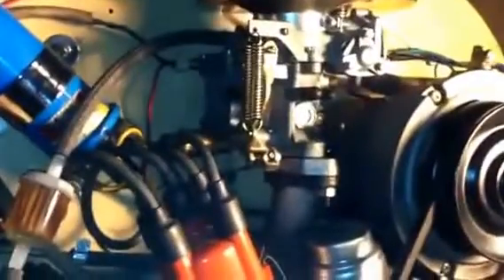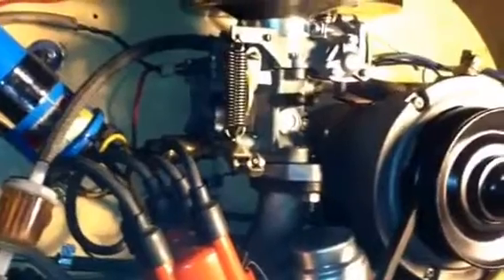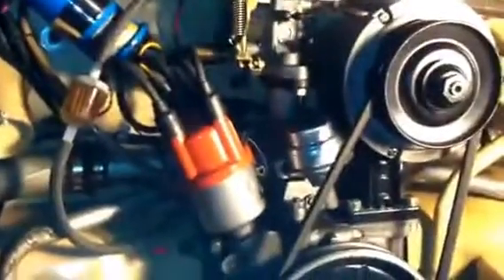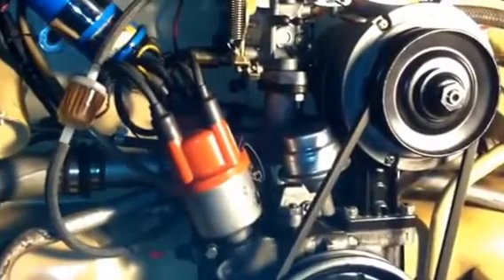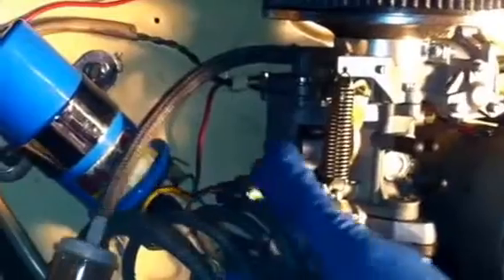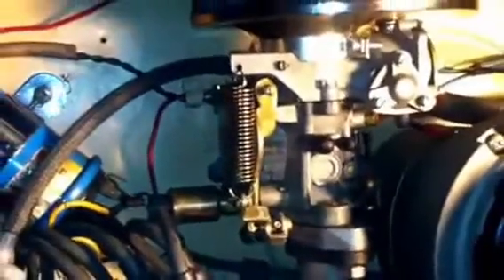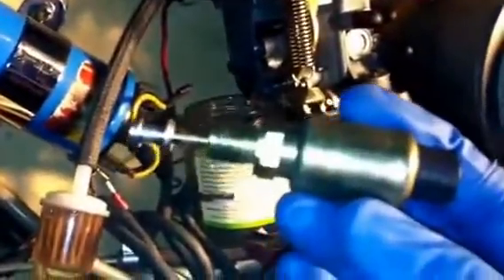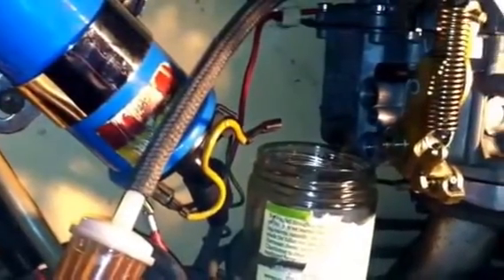Changing the Main Jet and Idle Jet on a VW Carburetor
Changing the main jet and idle jet on a VW Carburetor (Brosel H30/31PICT).  On a 1969 VW Bus, Westfalia, Van, Kombi.  This is a Brazilian Carb

Just realized I never put a link that I mention in the video. Rob and Dave's Aircooled Volkswagen. I use this as my source for what size jet to put. I may have ordered the jets from some other online site though. A lot of VW retailers sell them.

Here is a direct link to the section on jets. A lot of info, but very useful wealth of knowledge. Thank a teacher for learning how to read. Now put it to use.